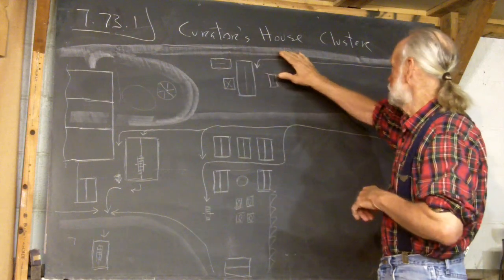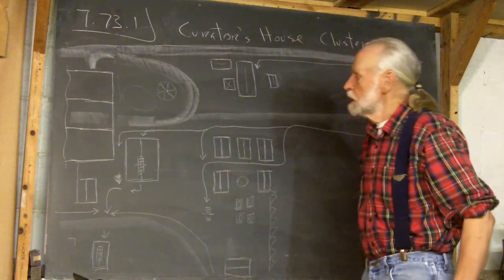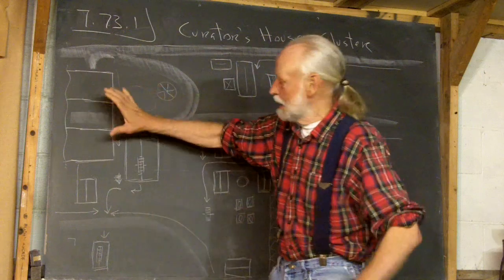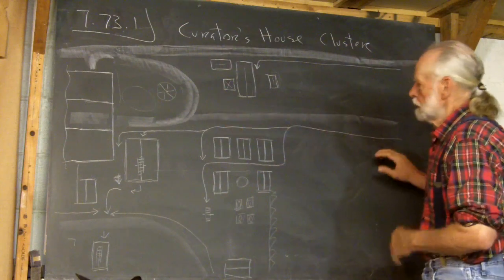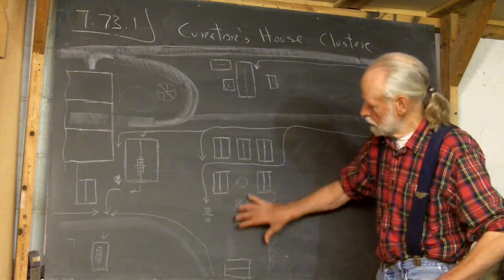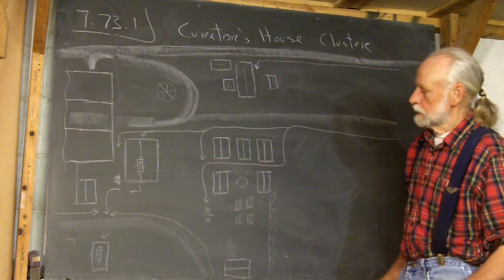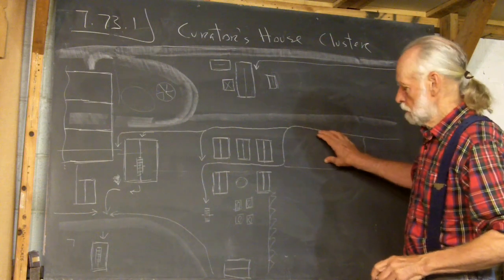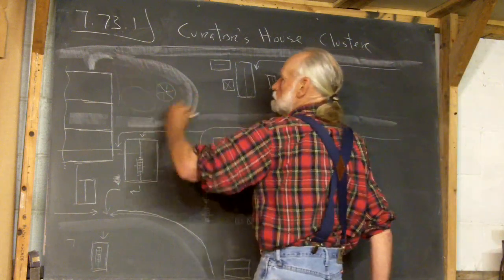7.73.1 Curator's House Cluster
I  forgot to mention the Curator's Garden right beside and to the East of the Curator's House.